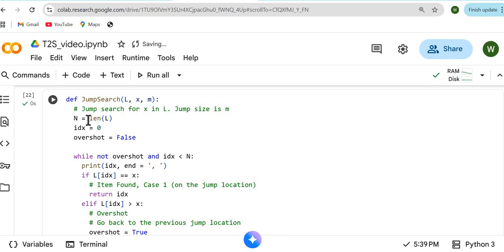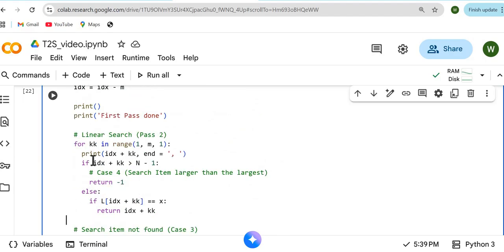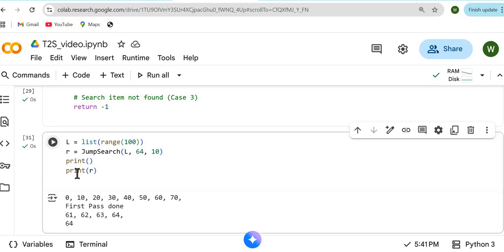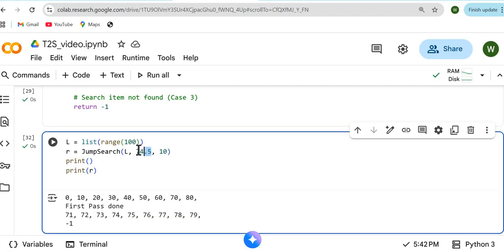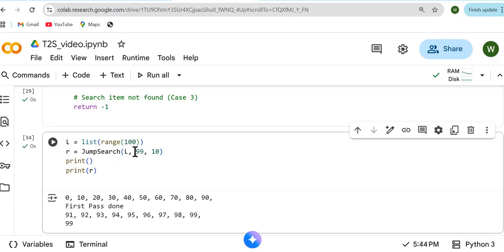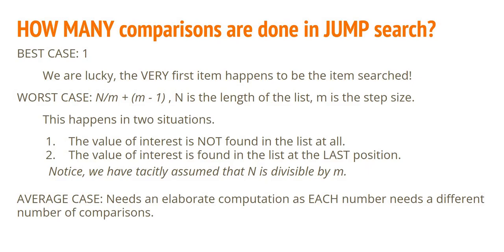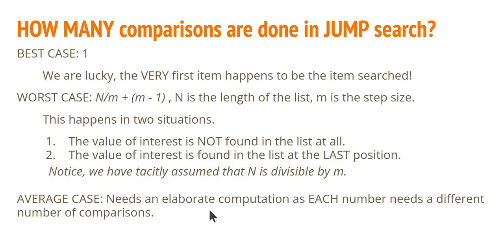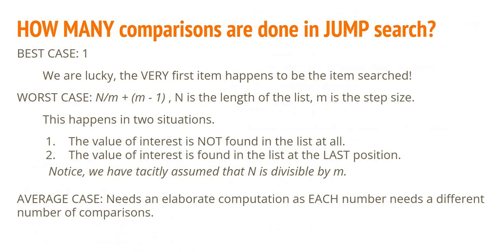8. Time to Search -- Jump Search: Complexity Analysis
We look at the complexity of Jump Search. Basically this is about the number of comparisons to be done in the worst case. We come up with a simple formula to express this. We also see how Linear search can be seen as a special case of Jump Search.